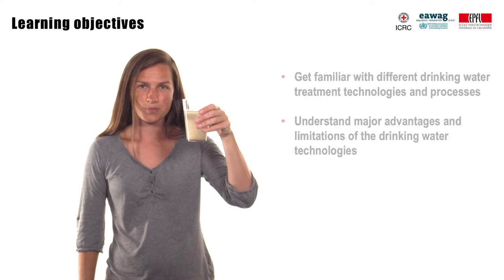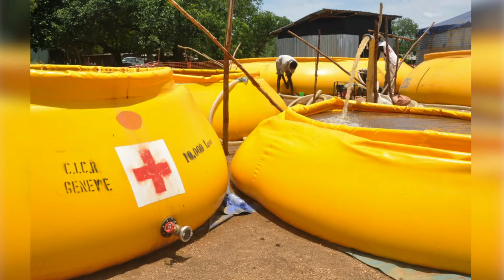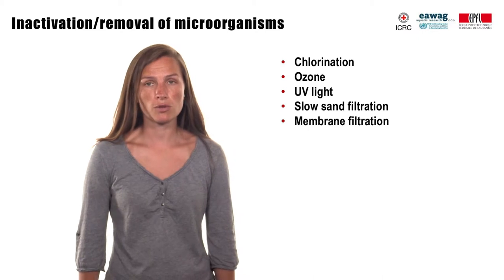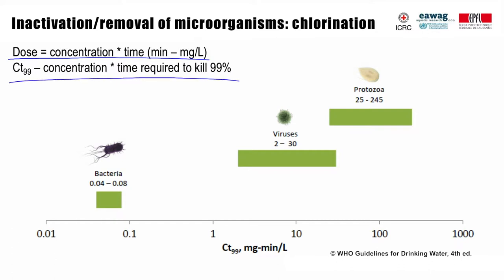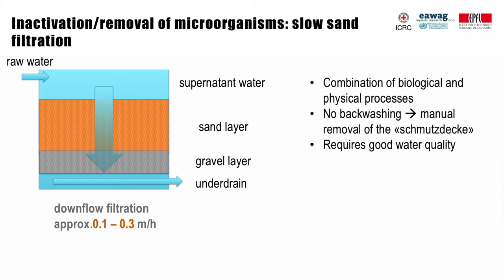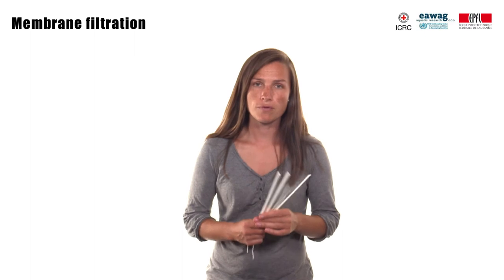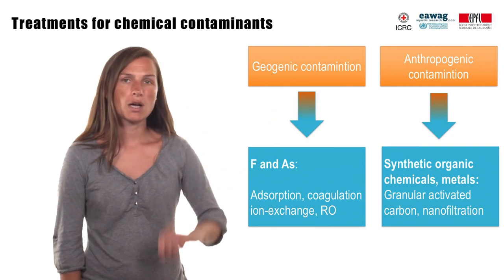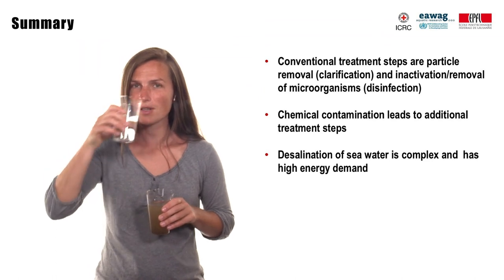3.5 Water Treatment